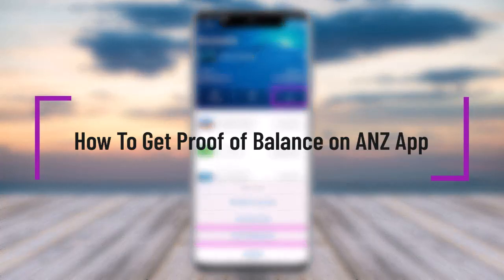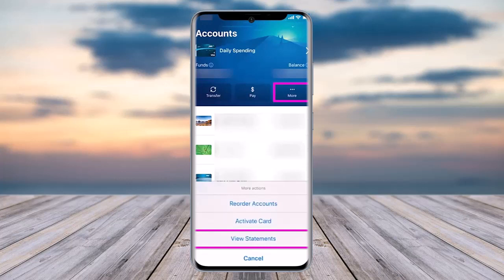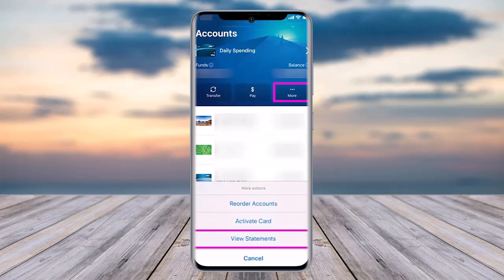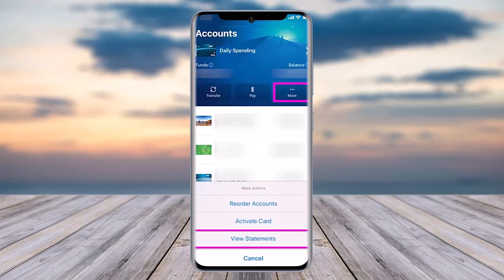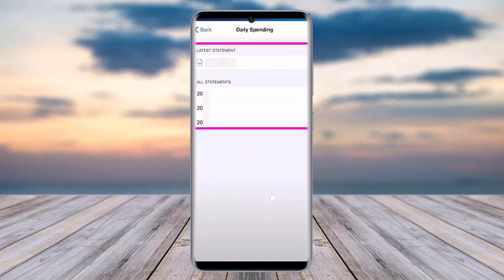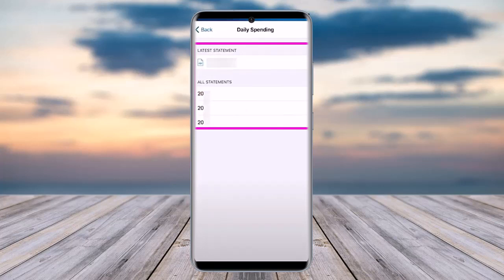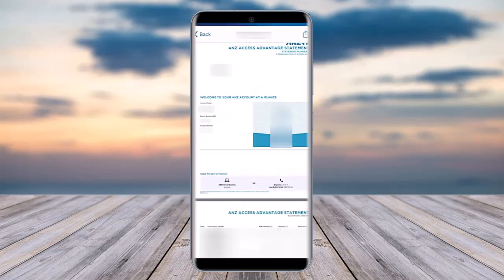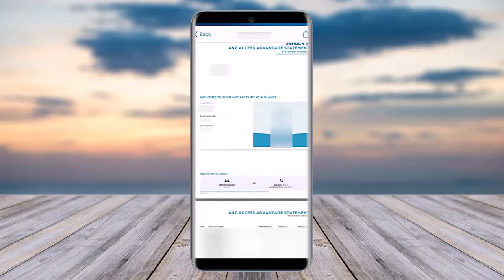How To Get Proof of Balance on ANZ App !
In this tutorial, I will guide you on how you can easily see your card number on DoorDash by following some easy steps.
0:00 Intro
0:14 More
0:23 Get proof of balance
1:28 Conclusion